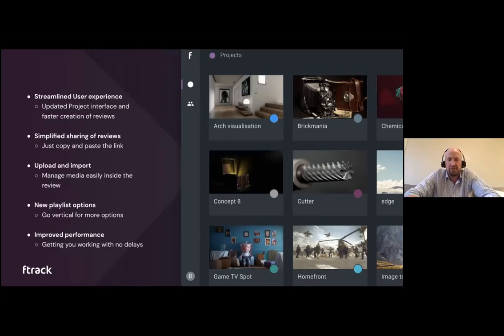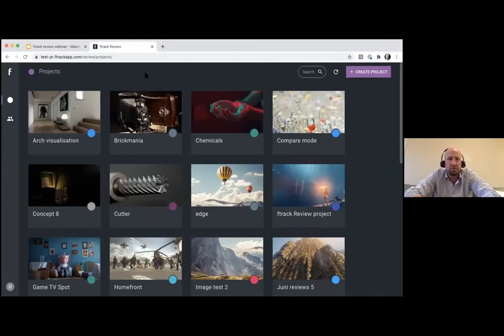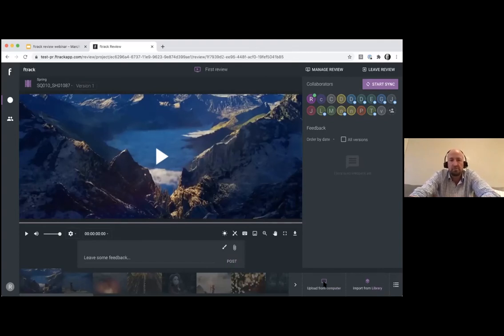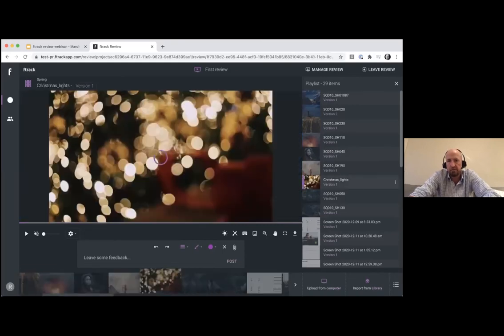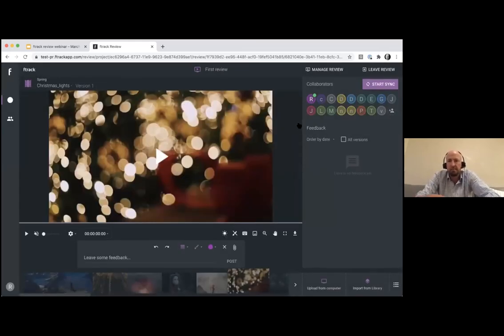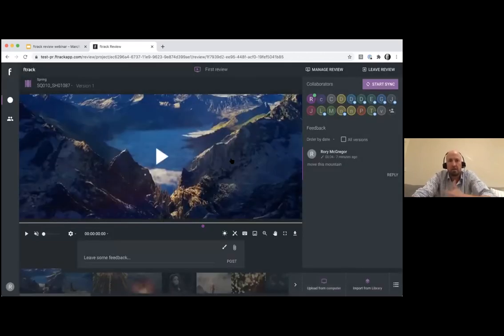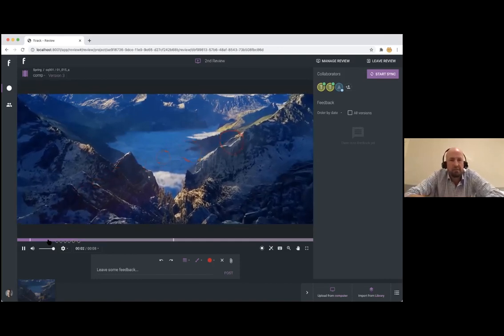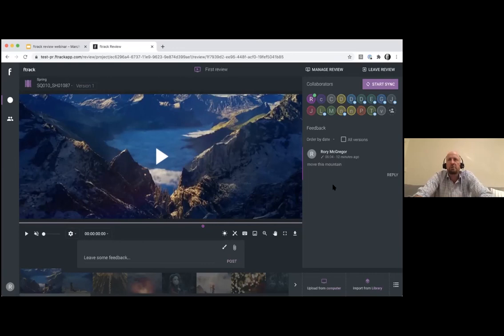Media review at ftrack: new features and updates | WEBINAR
Join Rory (Product Manager, Review) as he discusses the latest updates to ftrack Review. Users new, current, or curious will learn how the new changes can improve creative project sign-off. You’ll also get a sneak peek at some of the upcoming features soon to arrive on the platform!